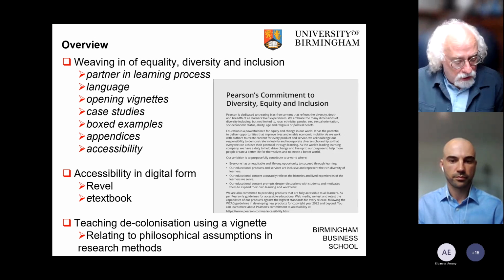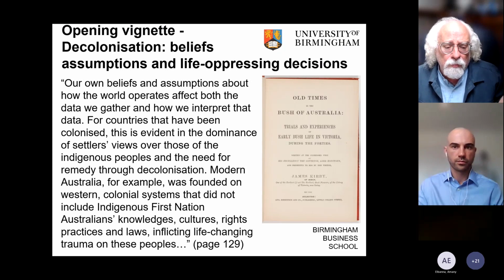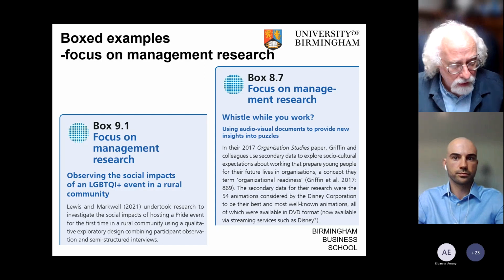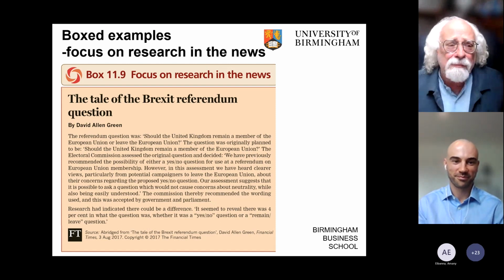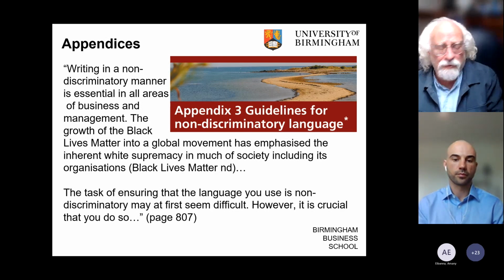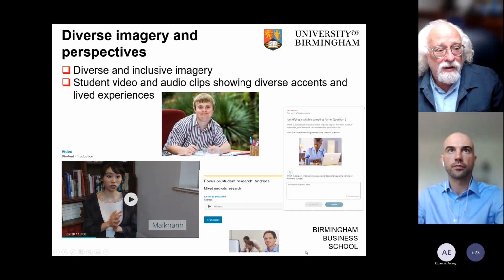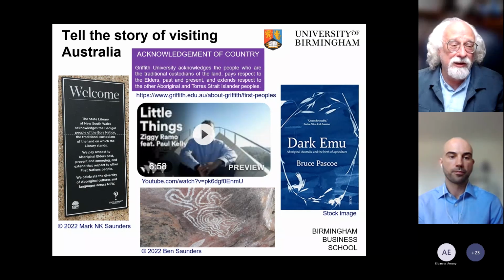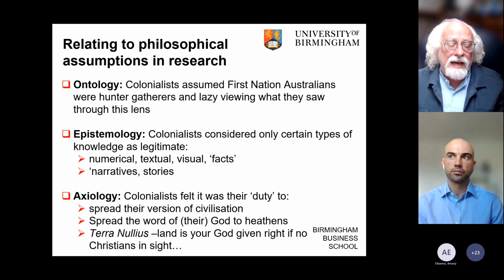Saunders: Weaving Diversity, Equity & Inclusion into Research Methods for Business Students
The author discusses the ways that he has worked with colleagues to promote equal access, and the celebration of differences to encourage a sense of belonging for students through the book and in Research Methods learning and teaching.

Read more about this on our blog and download the author's slides